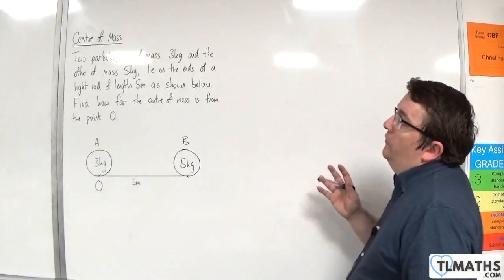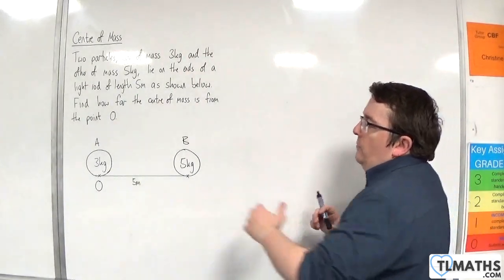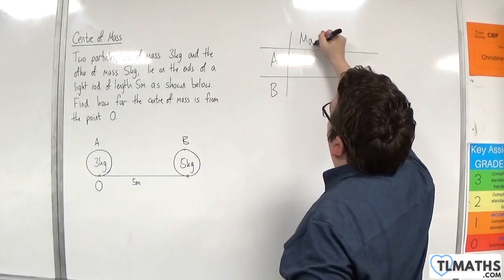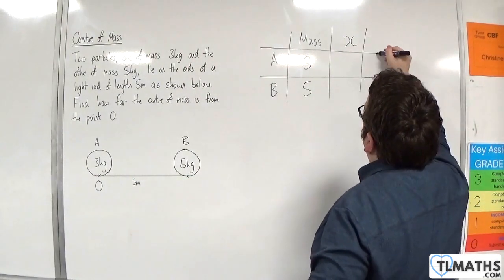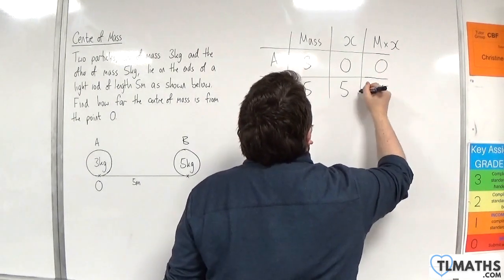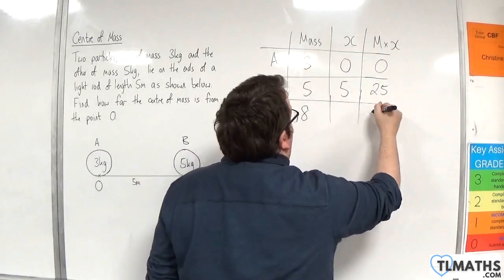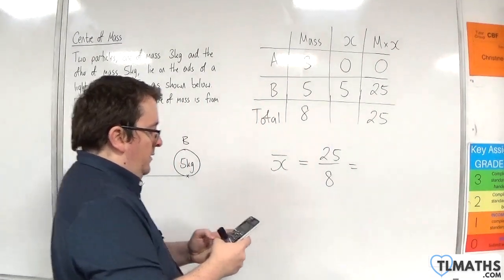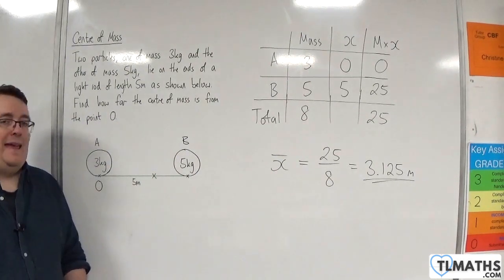OCR MEI Mechanics Minor G: Centre of Mass: 02 CoM Example 1